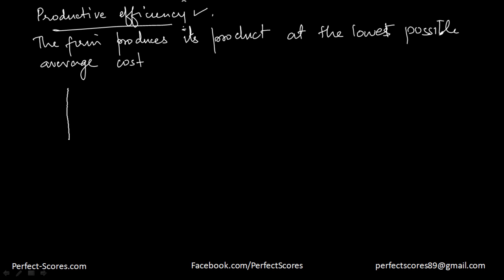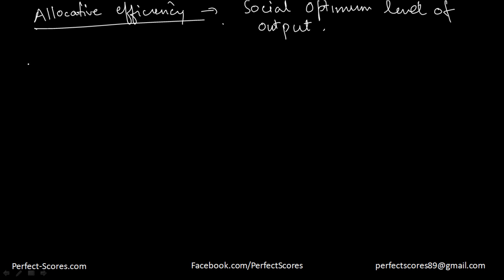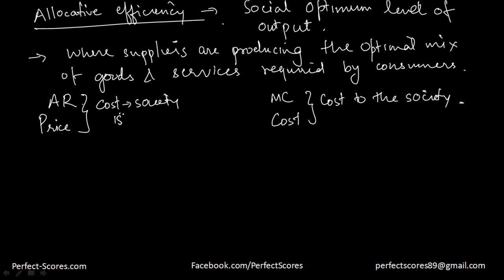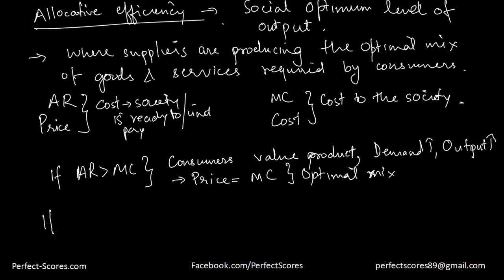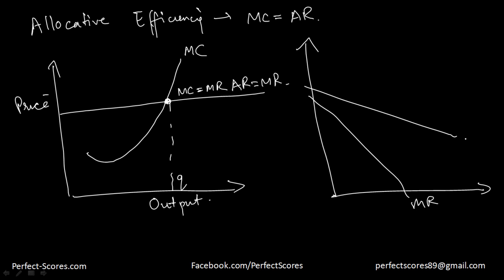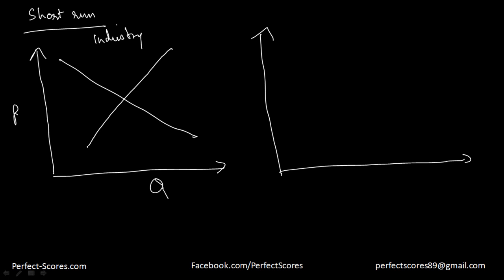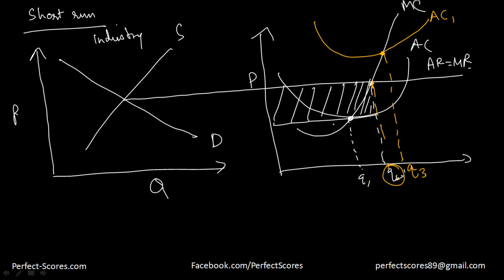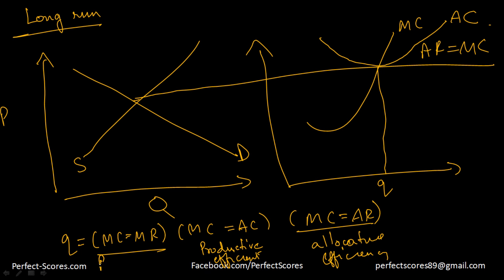Productive and Allocative Efficiency (Economics) (Perfect Competition II)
This video explains the concept of productive and allocative efficiency in perfect competition.